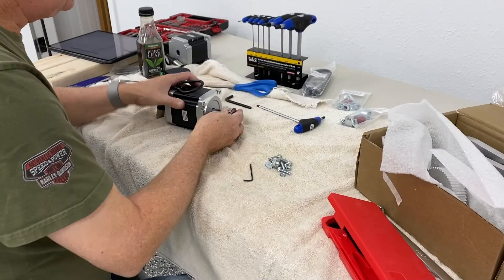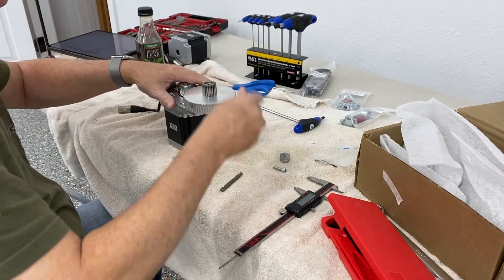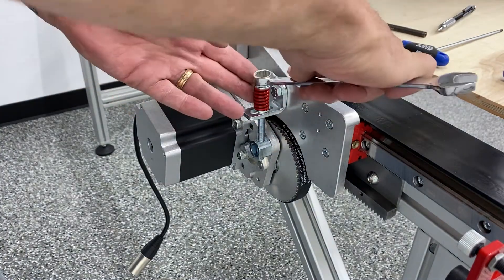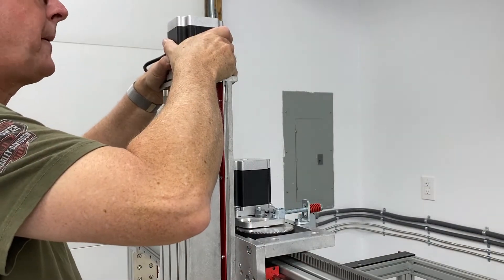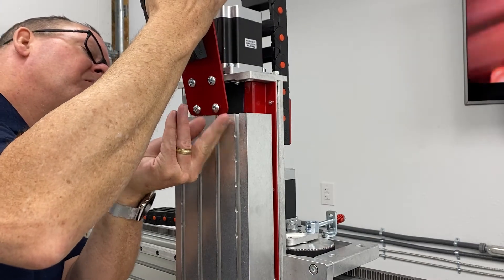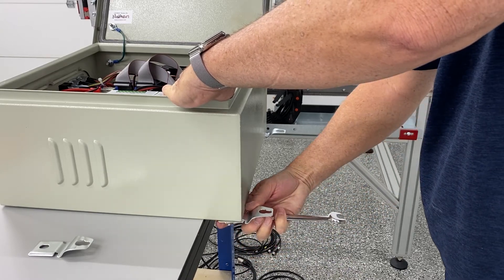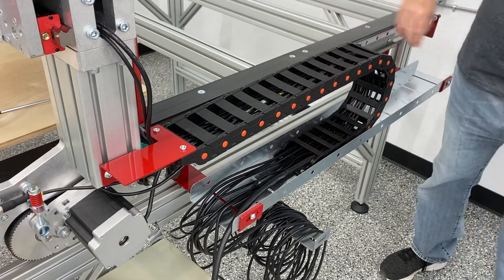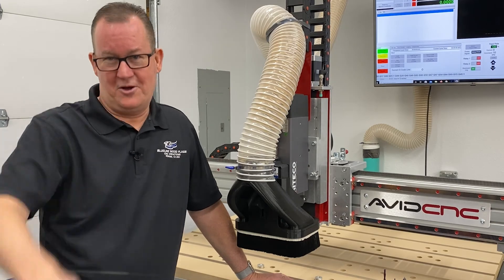AVID CNC 48" x 48" Pro Assembly, Part 3 of 3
This video is the last in a 3-part series showing my assembly of the AVID 48" x 48" Pro model with NEMA 34 stepper motors, an 8.7 HP Hiteco spindle and the AVID Plug and Play electronics system.

In the first video we covered the assembly of the base 80/20 aluminum extrusion.  In the second video we highlight the assembly of the linear rails, gear tracks as well as the assembly of the gantry.  This video will cover the remaining parts of the CNC assembly, including motor component assembly, the Z-axis, the mounting of the spindle, the wiring of the proximity switches and motors, and the plug and play system.

The videos are not intended to be a step by step guide, but rather show the highlights of my build.  I advise you to follow the written directions provided by AVID CNC, exactly as they are written.

I would like to thank Frank Howarth and Jay Bates, as they provided me with invaluable information in my decision to purchase and set up my AVID CNC.

While I may not get to everyone, I will certainly make an effort!

Russ Tyndall Jr.